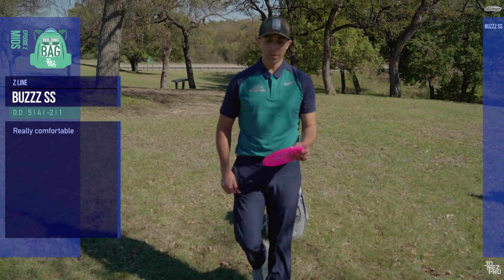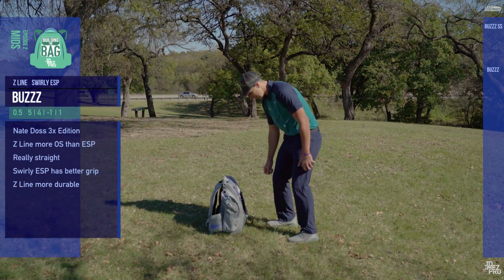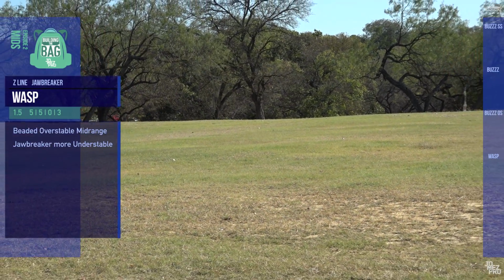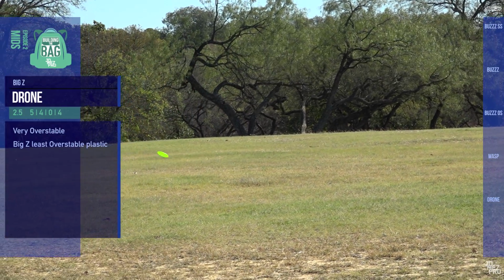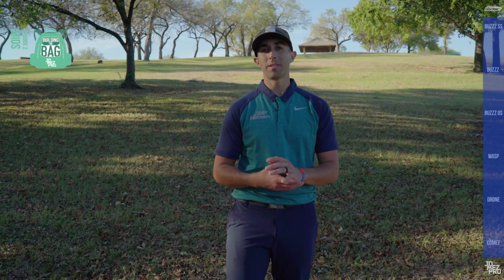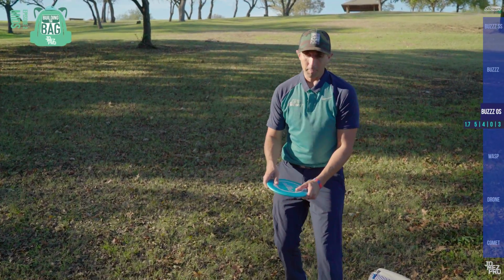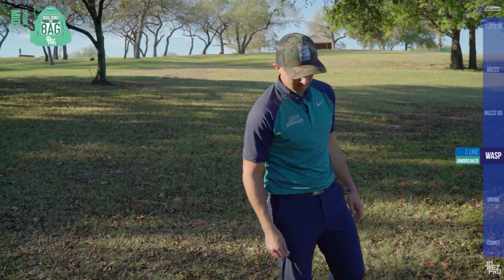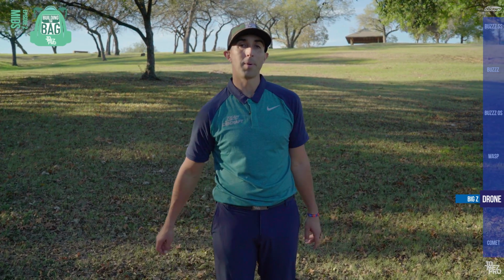Building the Bag with Paul McBeth | E2 Midranges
Welcome to Building The Bag with Paul McBeth Episode 2: Midranges in collaboration Discraft! Watch as he gives us an inside look at his process of testing midranges to build his new Discraft bag for the 2019 Disc Golf season.

The final episode 3: Putters comes out next Monday, Jan 14th!

We're going big for 2019 and we don't want you to miss out!

If you enjoyed this video and want to see more you can make that happen! Check it out, over 750+ members

Video Credits:
Written and Directed by Jonathan Gomez
Sound Design and Mix by Michael Fouché
Edited by Michael Fouché, Juan Garcia & Jonathan Gomez
Color Correction by Michael Fouché
Titles and Graphic Design by Juan Garcia
Camera Operators Michael Fouché, Jerry Gomez, Brian Guice & Jonathan Gomez
Executive Produced by Bob Julio & Jon Richardson
Produced by Juan Garcia & Jonathan Gomez
Special Thanks to Paul Mcbeth and the entire crew
Filmed on location at Turner Park DGC in Grand Prairie, TX on November 15, 2018